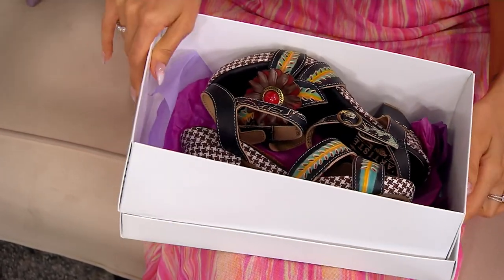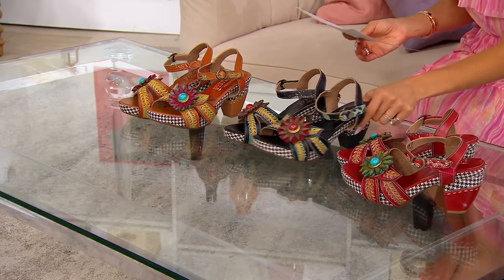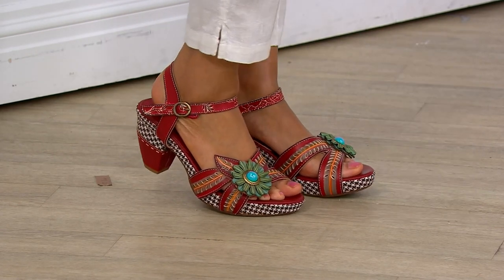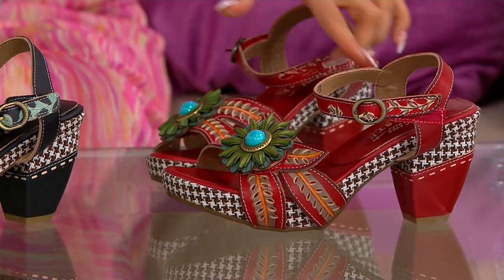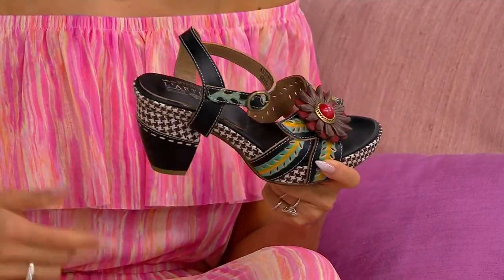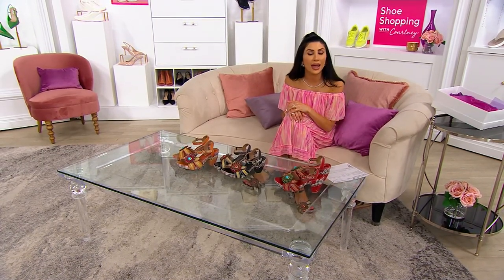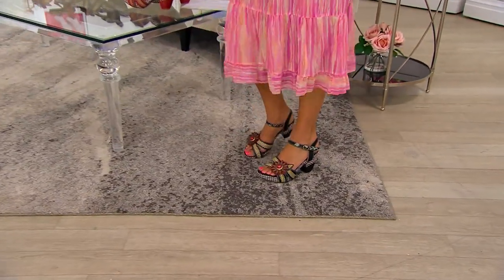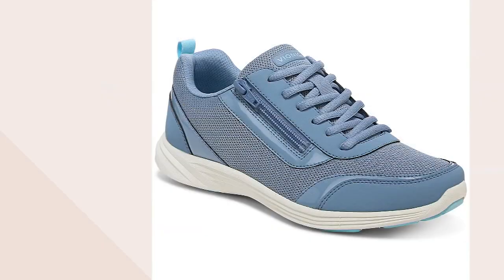L'Artiste by Spring Step Leather Heeled Sandals - Astarr on QVC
L'Artiste by Spring Step Leather Heeled Sandals - Astarr

A star is born when you put these leather heeled sandals in the spotlight. Wear the Astarr when you want to be stylishly center stage -- but just know that all the focus will be on your dynamic choice of footwear. From L'Artiste by Spring Step.